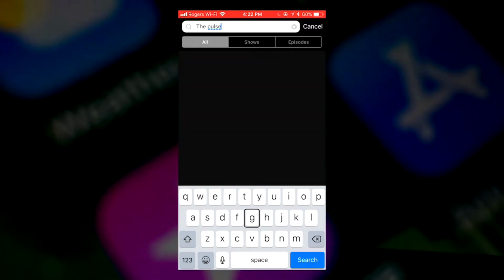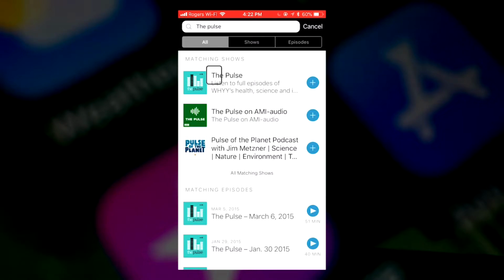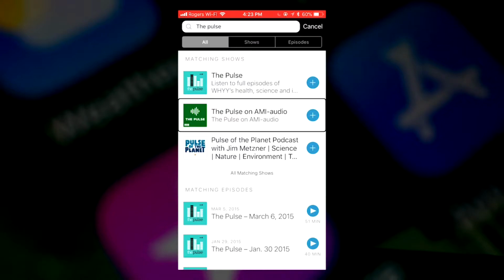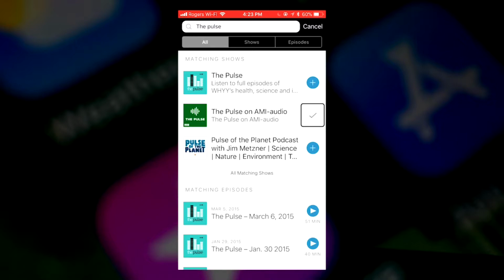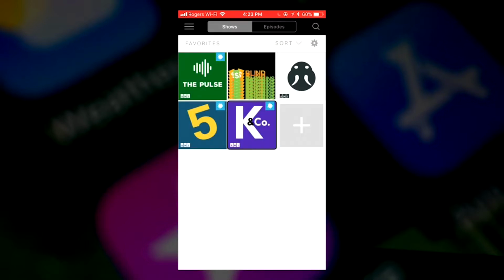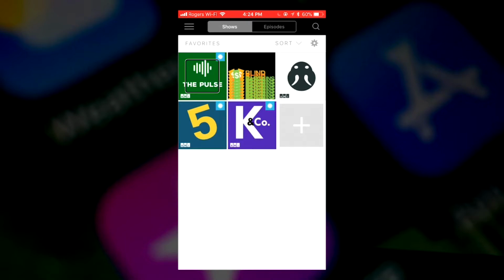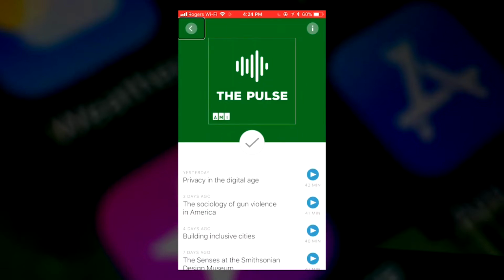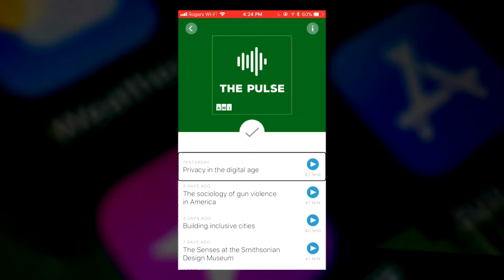Stitcher Podcasting App | AMI Blind Tech Tip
In this video, Mike Feir walks us through the basics of how to access AMI-audio podcasts using the Stitcher App.